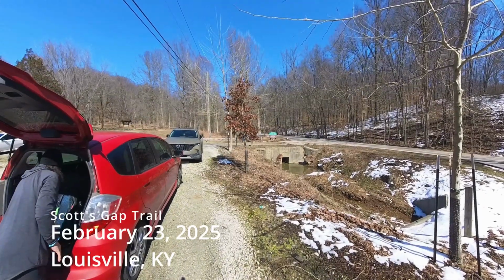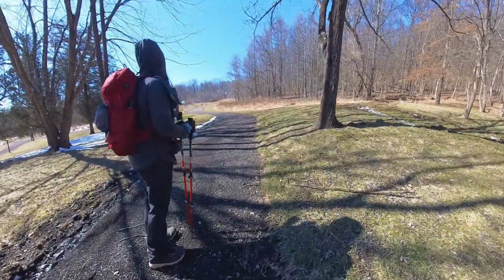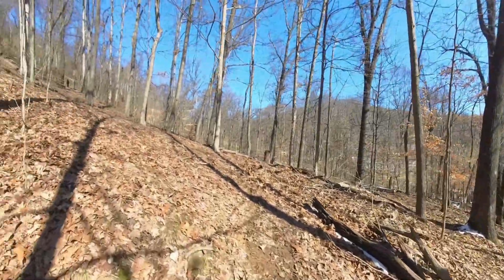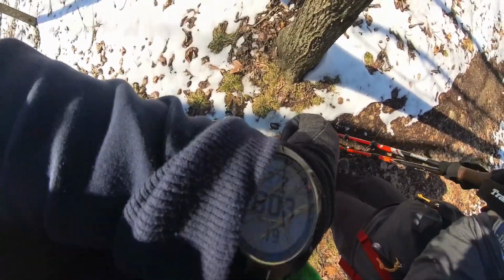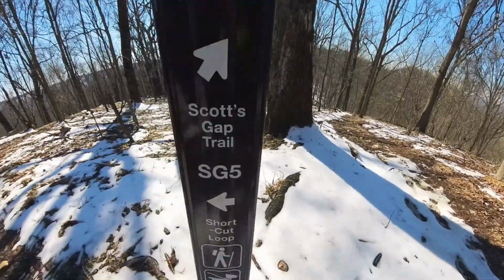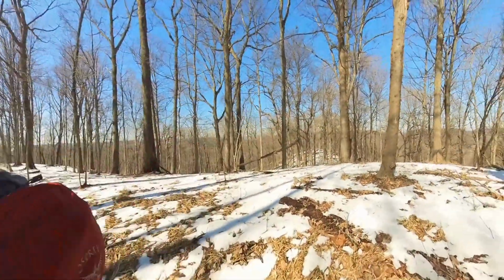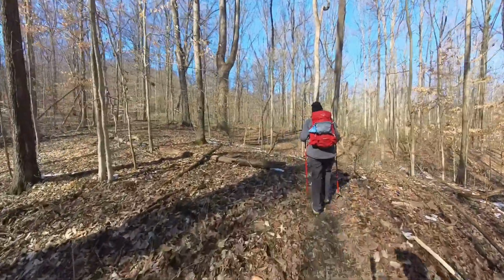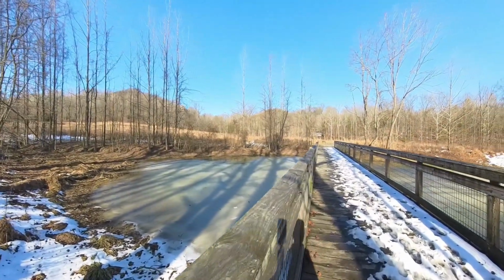Scotts Gap Trail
Jefferson Memorial Forest
Louisville, KY
February 23, 2025